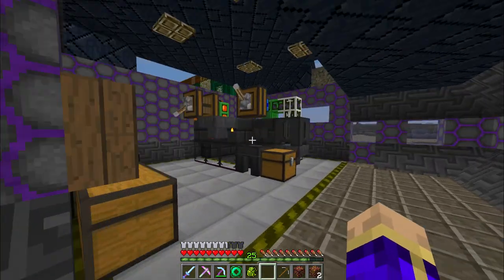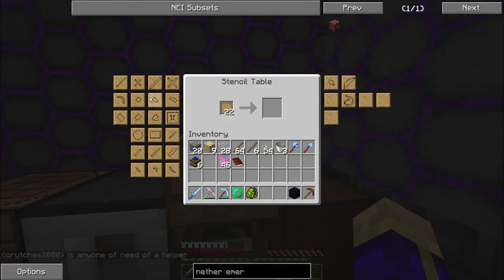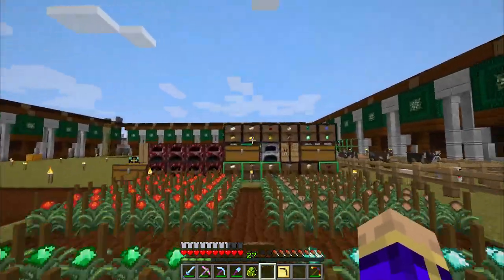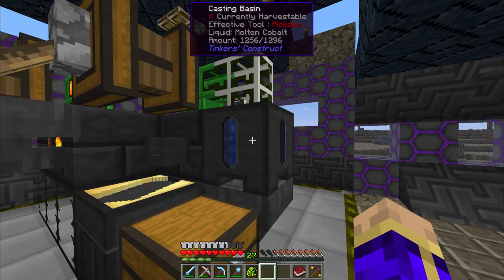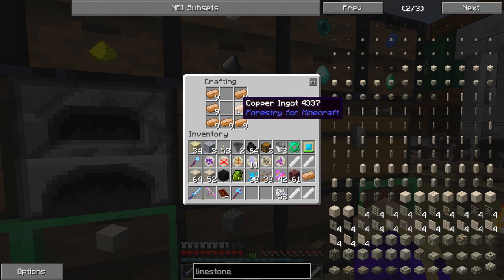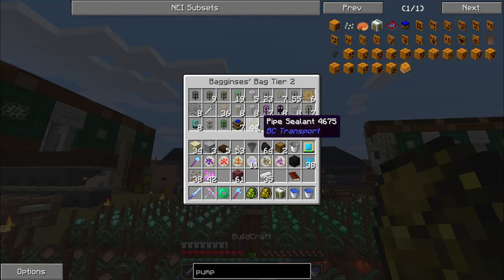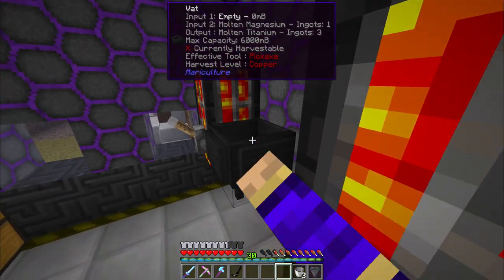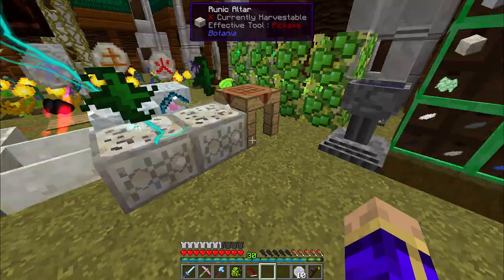Manyullyn & Titanium - Ep. 22 - Minecraft FTB Regrowth Modpack [1.7.10] Let's Play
Mining, processing, and automating. Tech progression. Modded Minecraft at it's finest.

3rd Party Pack on the FTB Launcher
Regrowth Forum Thread:

The Regrowth server is provided by Akliz . They are, hands down, the best Minecraft server provider I've ever used.

Pack Description
This pack contains the following mods by default:
Automagy by Tuhljin
Unknown by Unknown
AgriCraft by InfinityRaider
Applied Energistics by AlgorithX2
Bagginses by lorddusk
Chisel Facades by Choonster
ClimateControl by Zeno410
CustomMainMenu by Lumien
Enchiridion by joshie
Ender Zoo by CrazyPants
ExtrabiomesXL by Allaryin, ScottKillen
Gravestone Mod by NightKosh
Hardcore Questing Mode by lorddusk, Newcastlegeek, Vswe
Iguana Tweaks for Tinker's Construct by boni, iguana_man
Mariculture by joshie
ModTweaker by joshie
OpenEye by Mikeemoo, boq
ResourceLoader by Lumien
Ruins by AtomicStryker
Steve's Barren Lands by vswe
Thaumic Exploration by Flaxbeard, nekosune